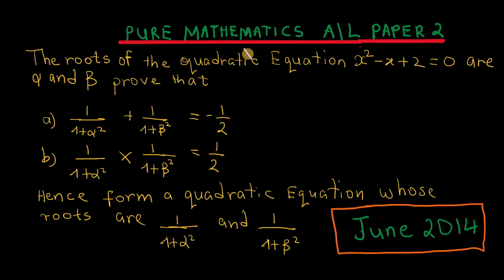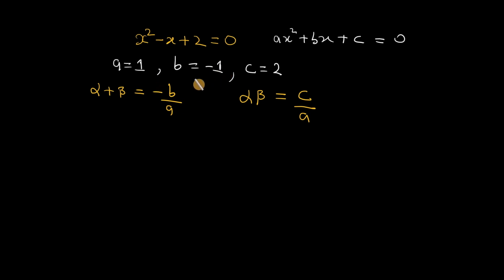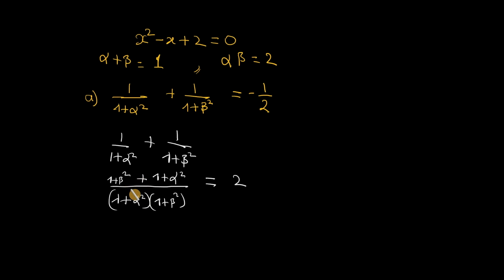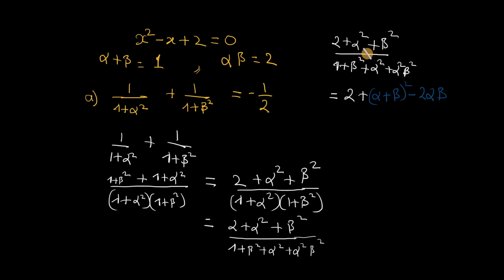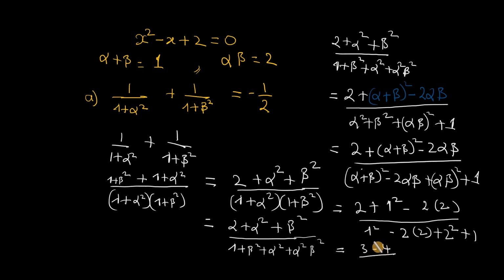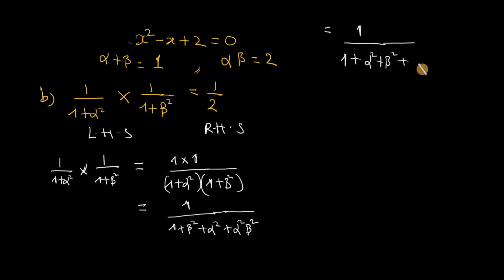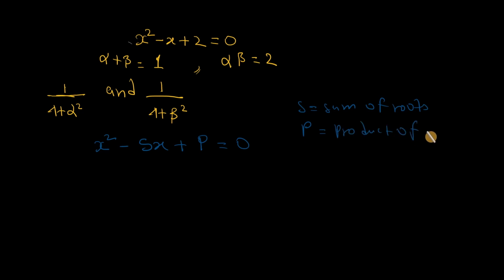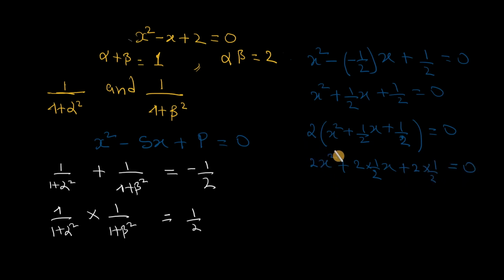Form new equations with roots gce A level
forming new quadratic equations with roots.
evaluating roots